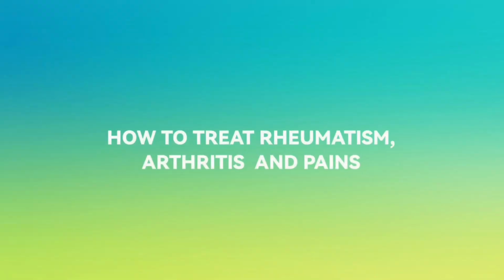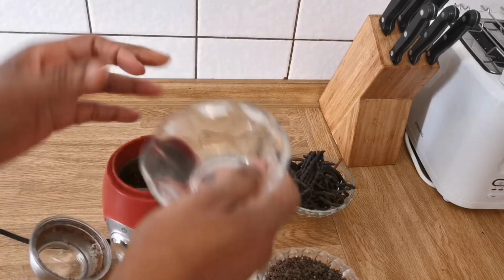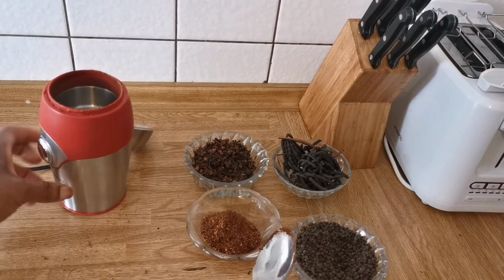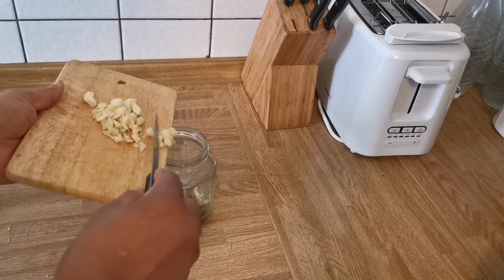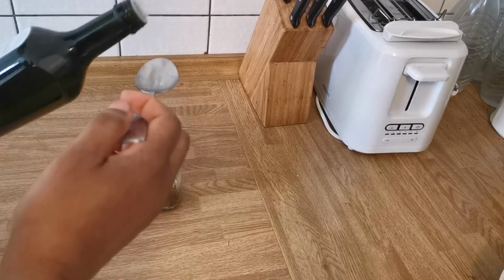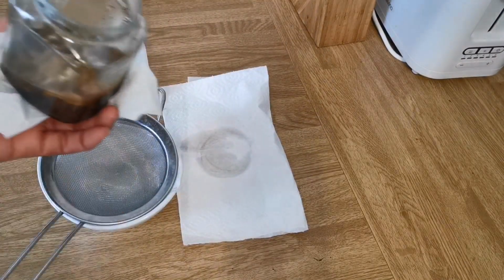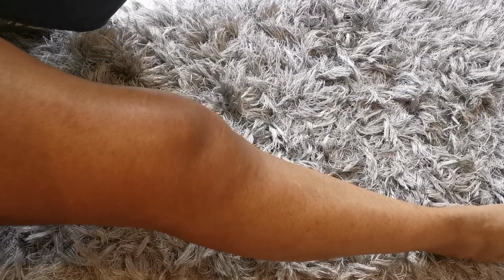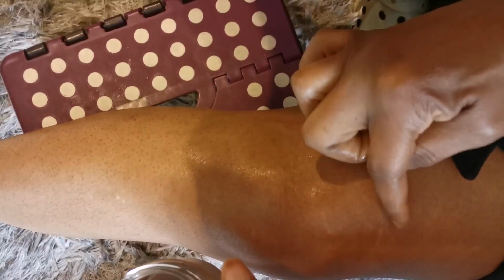In just 3 days say goodbye to joint pain, arthritis,and rheumatism. My GRANDMA RECIPE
In just 3 days say goodbye to joint pain, arthritis, and rheumatism. My GRANDMA RECIPE. this homemade oil is so effective for treating Leg Pain, Rheumatism, Varicose veins, Arthritis My mom couldn't walk because of joint pain Incredible. how to treat rheumatoid arthritis pain at home. This oil contains spices and herbs that are good for treating rheumatoid arthritis.